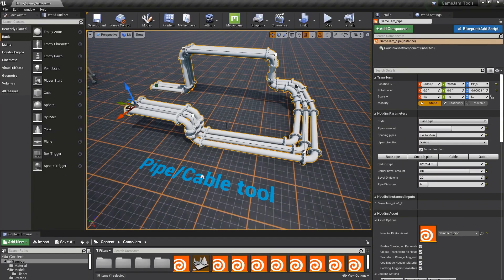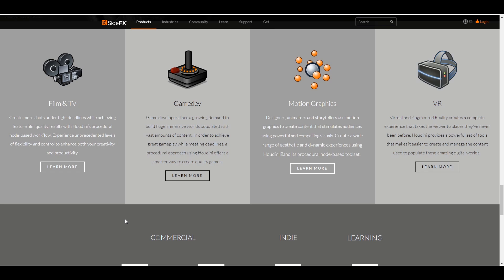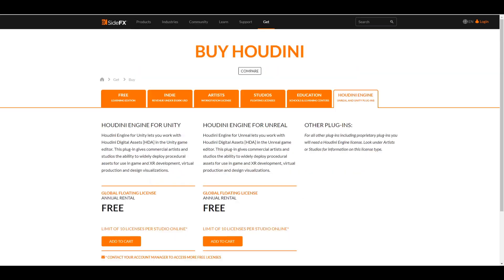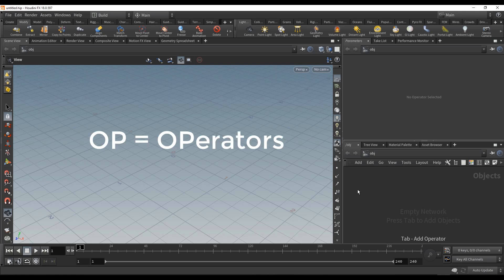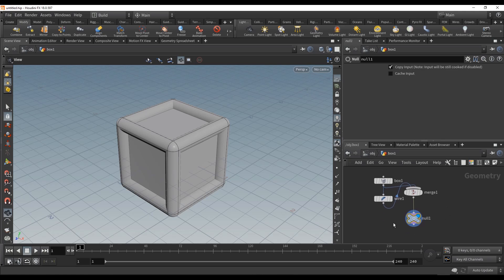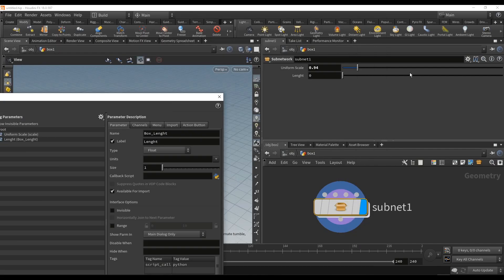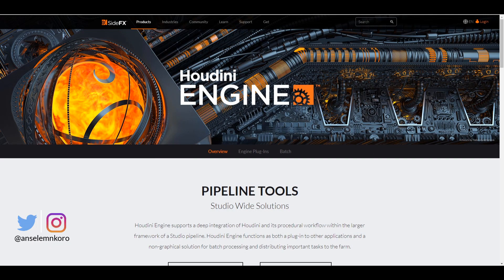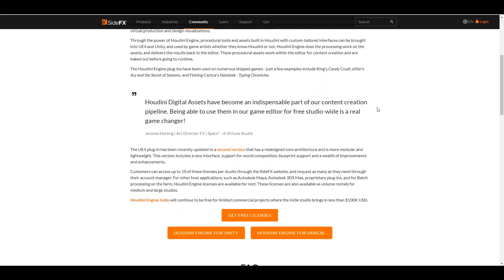Houdini Engine Is Now Free + Quick Tut.!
SideFX has made the UE4 Houdini Engine and the Unity Houdini Engine free for all users.
The plugins allow users to import Houdini-generated procedural assets into Unreal Engine or Unity and natively edit them within the game engine during game creation or virtual production work.
Get Houdini
Sidefx.com

00:00 Houdini/Houdini Engine Overview
04:08 Quick Intro to Houdini
06:47 Creating Houdini Digital Asset
09:33 Testing Houdini Engine in Unity
10:38 Free Houdini Stuff